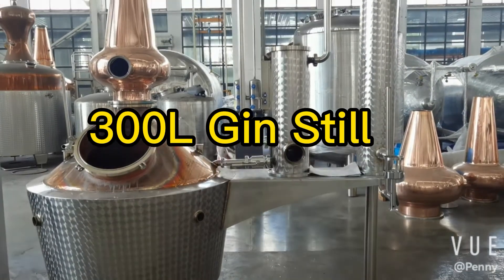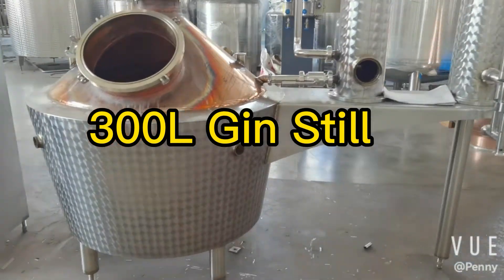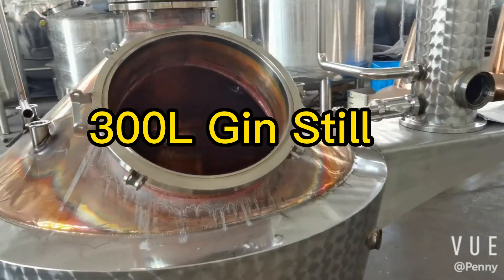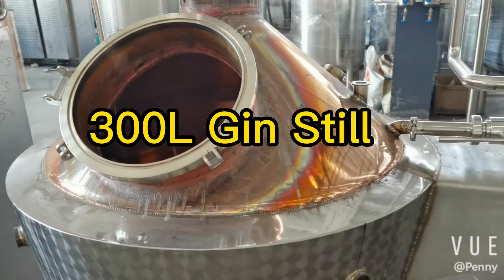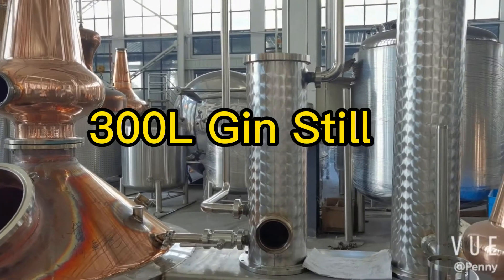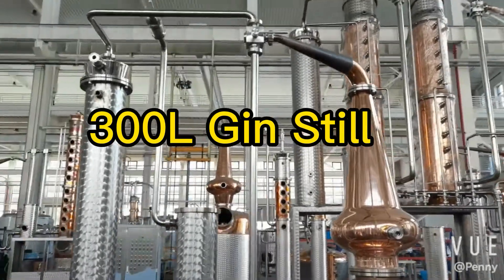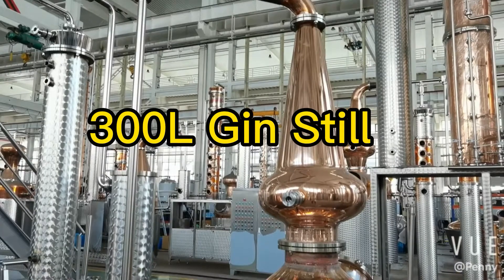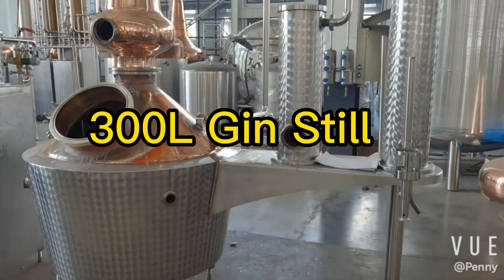300L gas heat still for Gin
Penny Jiang / sales manager
Daeyoo Tech. Co.,Ltd. Wenzhou (Brewing and Distilling manufacturer)
Wechat(most popular chatting software in China): pennyjiang2005
NOTE: You can add Facebook group"DYE distilling and brewing Platform" to see more updates of our brewing or distilling equipments.